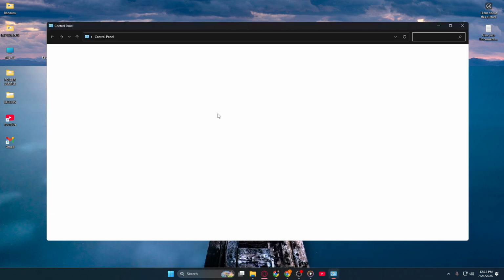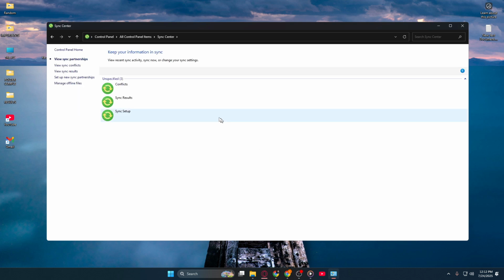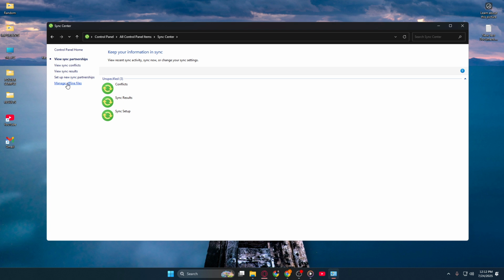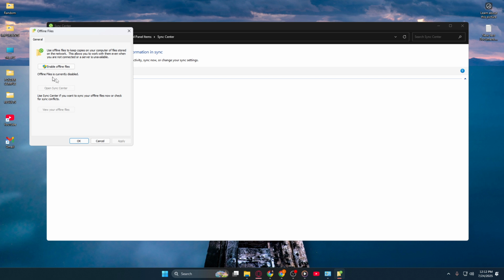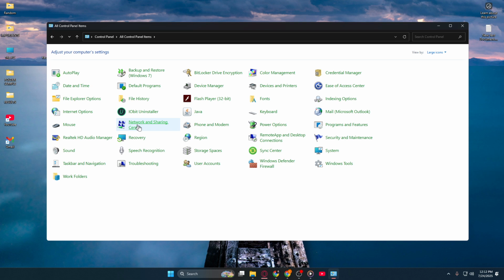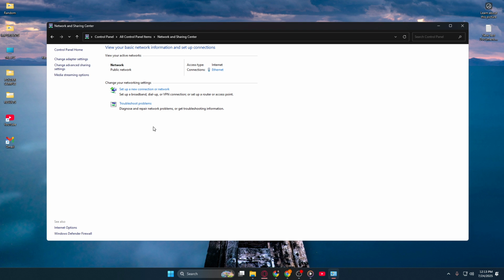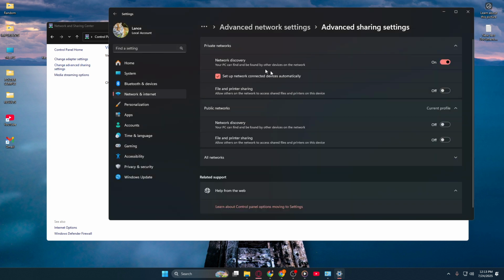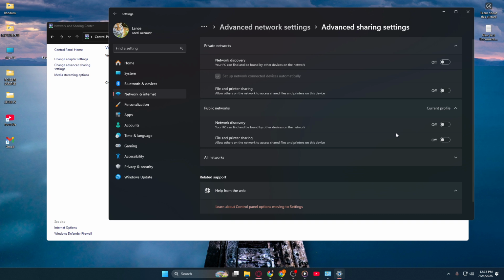How To Disable Sync In Windows 11/10 [Tutorial] [2026 Guide]